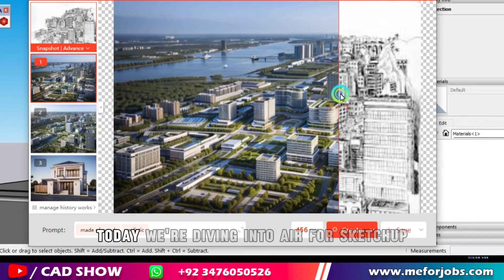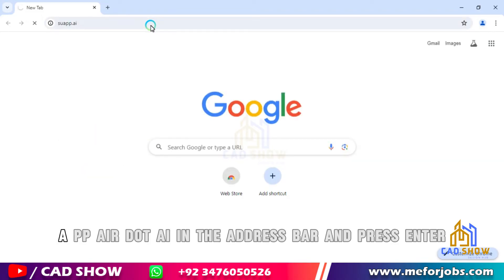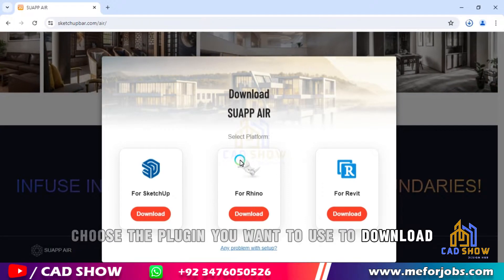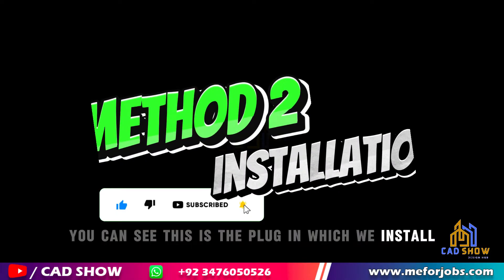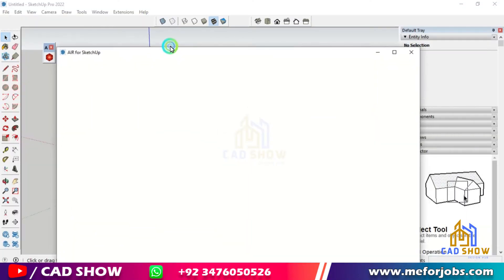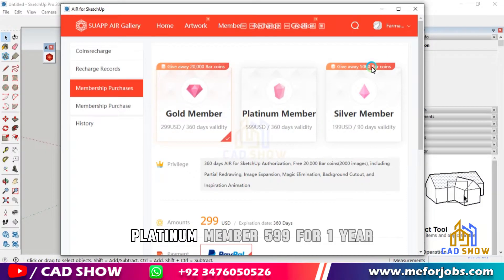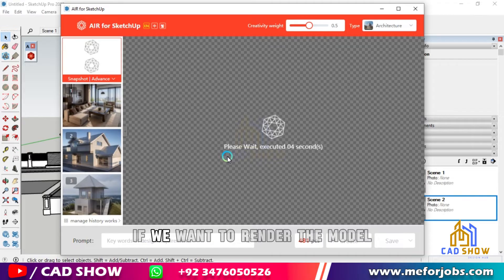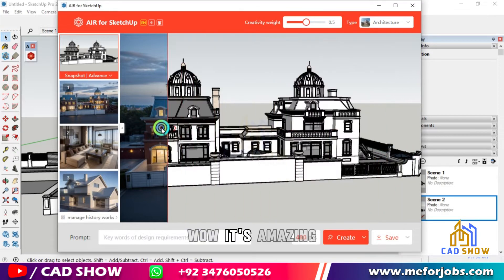AI SUAPP Air plugin for Sketchup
Welcome to CAD SHOW! In this video, we're excited to introduce you to the revolutionary AI SUAPP Air plugin for SketchUp. This powerful AI plugin for SketchUp will transform your rendering process, allowing you to produce stunning images in just 20 seconds. Whether you're working on urban design, architectural landscapes, interior design, or commercial decoration, SUAPP AIR supports over 500 styles and fits perfectly into every stage of your project.

What You'll Learn:
Installation and Registration: Step-by-step guide to installing and registering the SUAPP AIR plugin.
Importing and Rendering Images: How to render line drawings, hand drawings, photos, and 3D models quickly and efficiently.
Editing and Batch Rendering: Modify your renderings and batch process multiple images simultaneously.
Saving High-Resolution Images: Save your work in various resolutions, including up to 8K UHD.
Managing Rendered Images: Organize and manage your rendered images with ease.
Using Reference Drawings and Atmosphere: Enhance your renderings with reference images and specific atmospheres.
Iteration Rendering: Improve your renderings with continuous iteration and customization.
Key Features:

Quick and easy rendering in about 20 seconds.
Supports SketchUp, Rhino, and Revit.
Over 500 styles including hand drawings, photos, and models.
Advanced editing and batch rendering capabilities.
High-resolution image saving up to 8K UHD.
Installation Steps:

Download the SUAPP AIR plugin from the official website.
Install the plugin via SketchUp's Extension Manager or Extension Warehouse.
Register and choose your membership type.
Start rendering and transforming your projects!

  ➤   👉      / cadshow